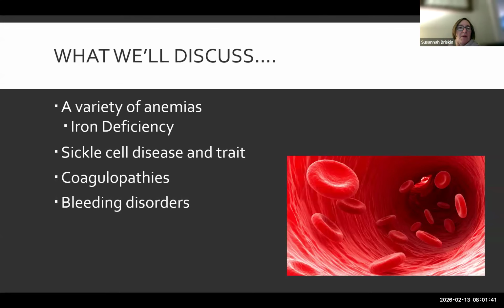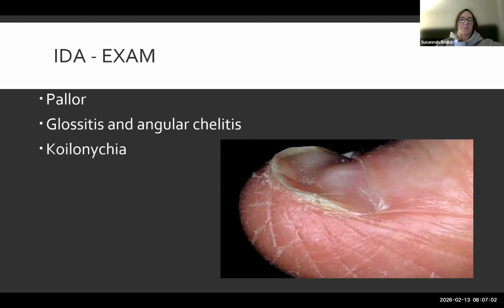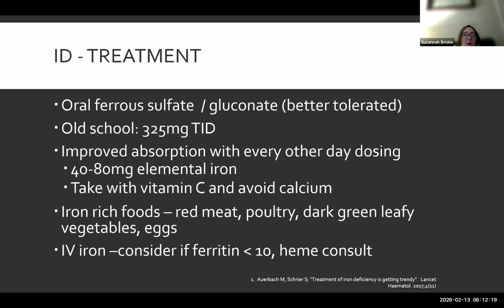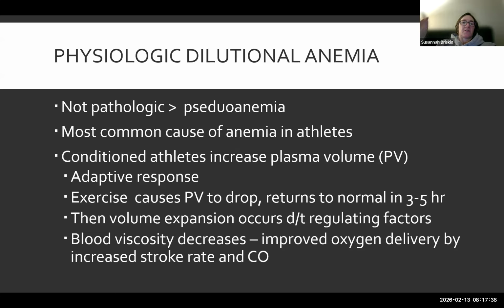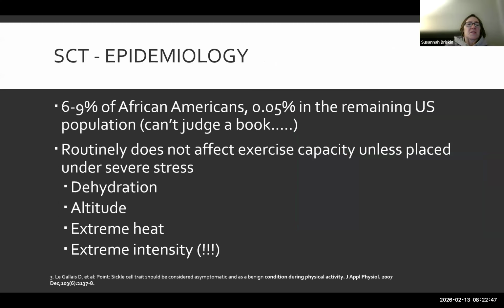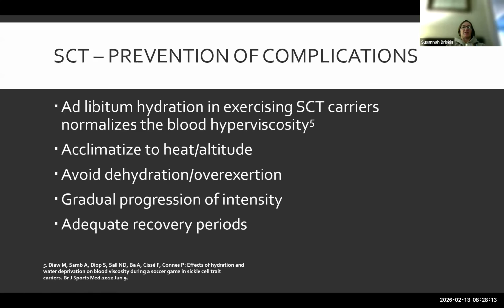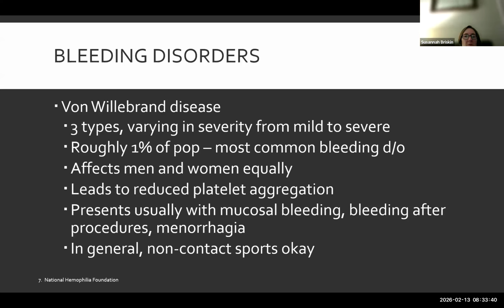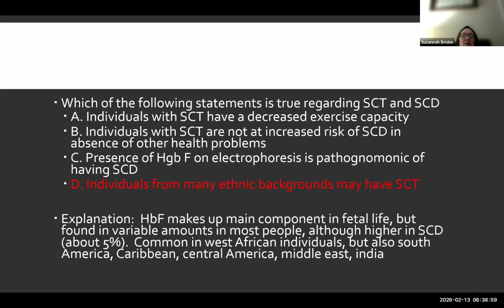Friday Sports Medicine Fellows Lecture - Hematology & Sports Medicine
Dr. Briskin discussing hematology as it pertains to sports medicine